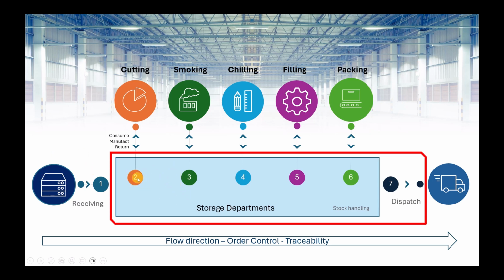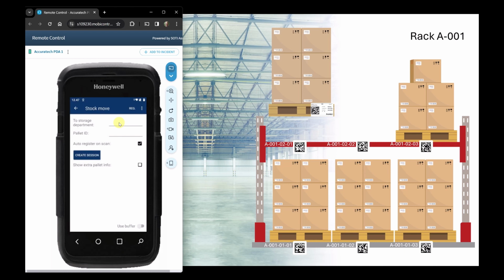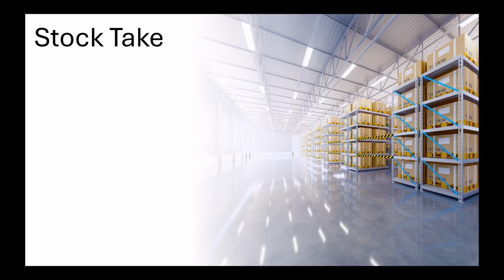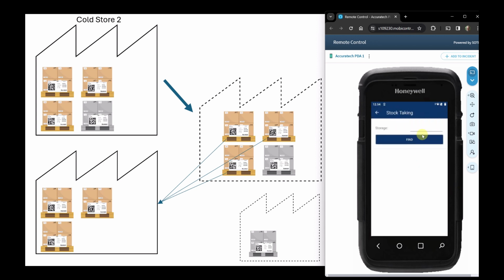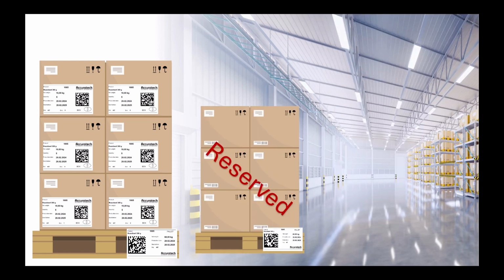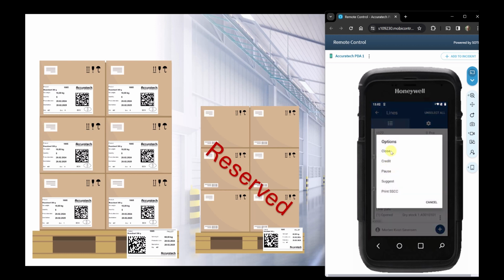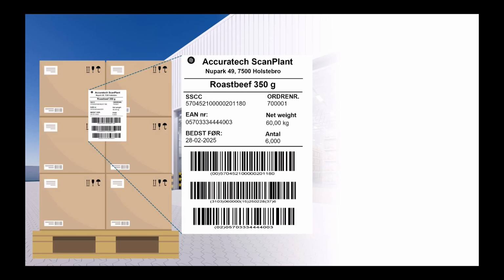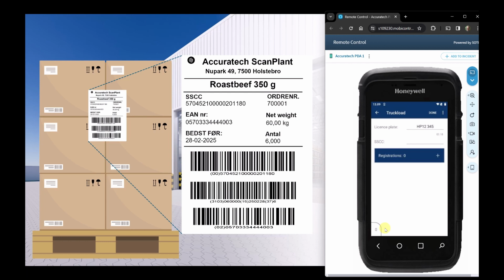Scanplant NG Mobility Demo - English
Demonstration of Scanplant NG Mobility by Accuratech and Scanvaegt
00:00 Introduction
00:44 Scanplant core
01:26 Mobility functions
01:38 User management
03:05 Stock Move
08:50 Stock Take
13:20 Shiment (sales order)
22:57 Truck Load
27:55 Thank you for today